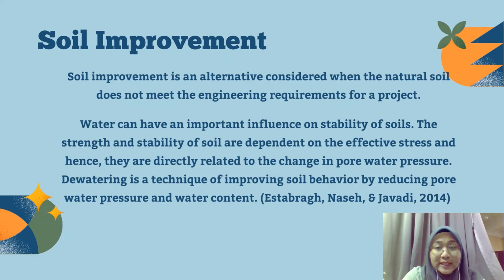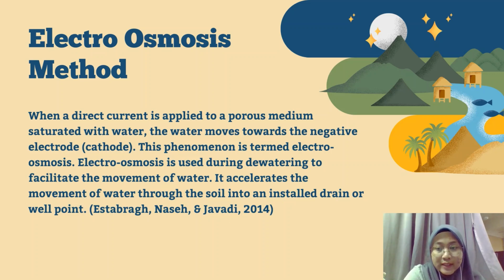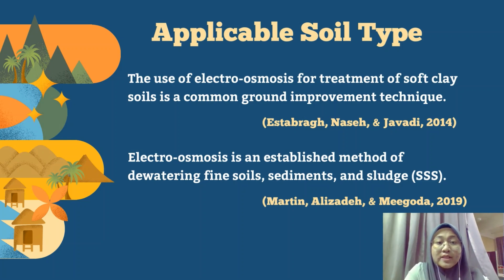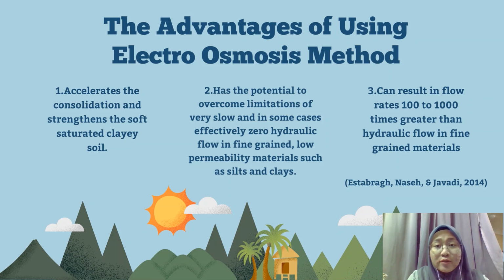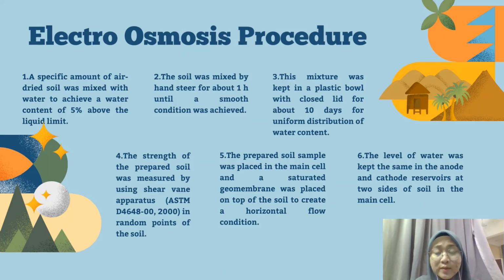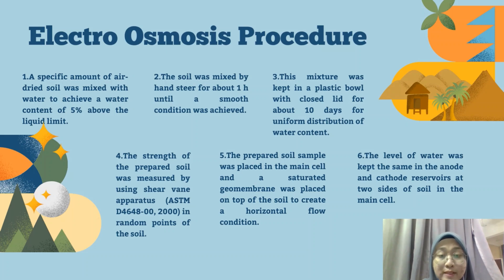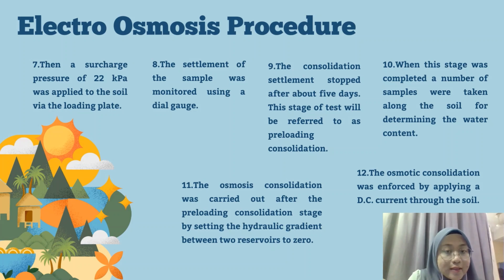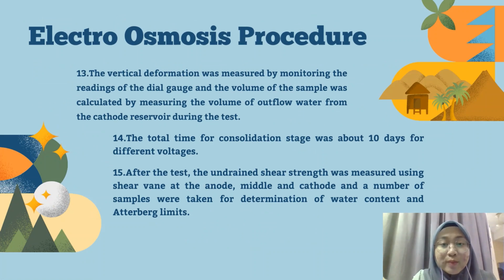Electro Osmosis Method I Siti Qastina (AF190207)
Due to its low strength, high compressibility, and low permeability, the soil is not always ideal for proposed structures like buildings, bridges, highways, airways, and railways. Soil improvement and ground modification must be carried out to make it usable. Electro Osmosis Method is one of the type for soil improvement.